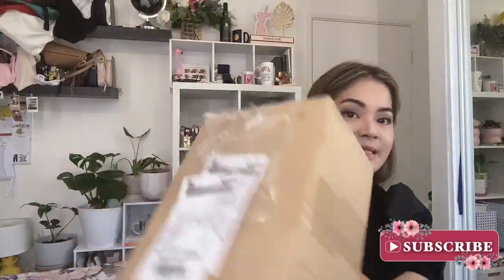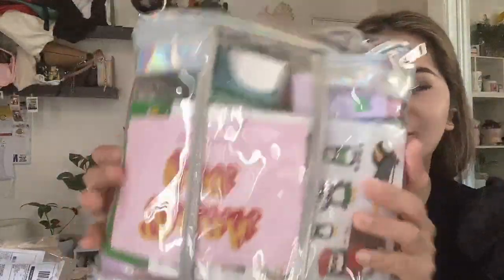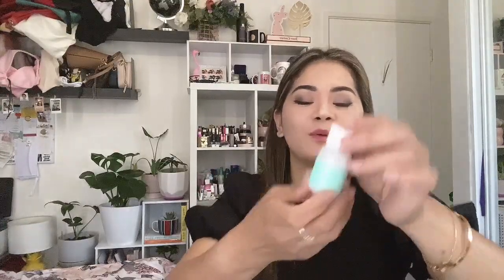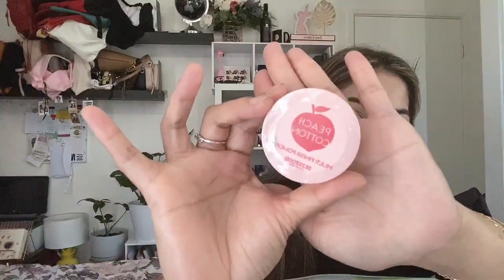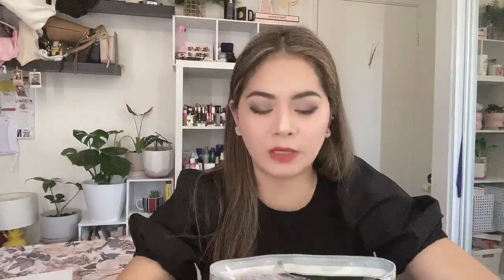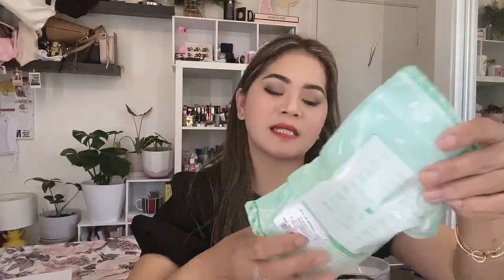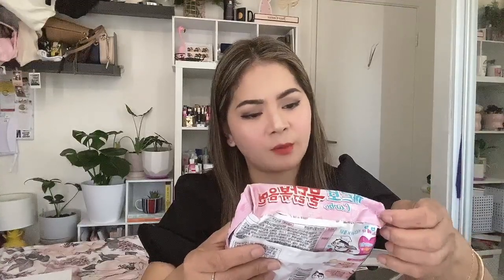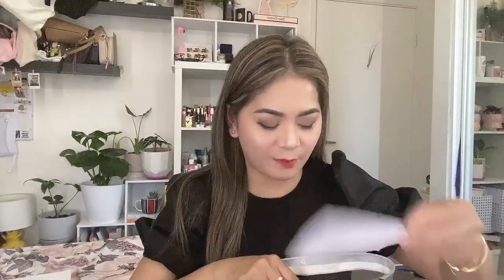YESSTYLE | BOX OF CHIC | UNBOXING AND REVIEW | PR PACKAGE | SHING CHUA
**All products mentioned in this video are gifted by YesStyle! **

YesStyle “Box of chic” consists of products sent monthly to selected social media influencers

This month's thems is Chuseok , literally "Autumn eve", also known as hangawi (Hangul: 한가위; [han.ɡa.ɥi]; from archaic Korean for "the great middle (of autumn)"), is a major harvest festival and a three-day holiday in both North- and South Korea celebrated on the 15th day of the 8th month of the lunar calendar on the full moon.
Source: wikipedia.

Kindly use the links below to enjoy extra discounts on your order while I receive Rewards Credits! It’s a  Win Win!

romand - Better Than Cheek Neon Moon Edition - 3 Colors

Madasio - Set of 3 / Set of 4: Hair Rollers

Haler Baler  beautiful people! 🧚🏻‍♀️
Im Shing  🌸
⭐️ My videos are random activities of my daily living.
⭐️I'm passionate about editing videos! I love sharing bits and pieces of my journey.
⭐️Be it travel 🌍, make-up 💄, food 🍕, nursing 💉, or just anything under the sun. 🌞

Image Source: 📸
Doll-ish I Mariepaz Olvina

Shiela Chua
📫 Parcel Locker 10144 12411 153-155 Victoria Street BUNBURY WA 6230

xoxo,
Shing 💋